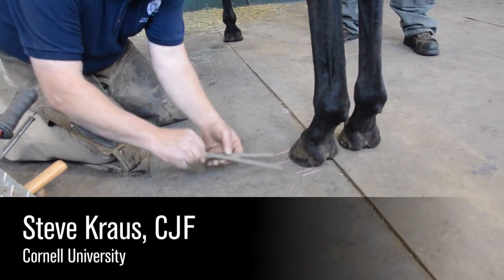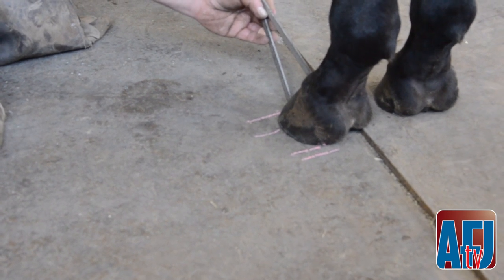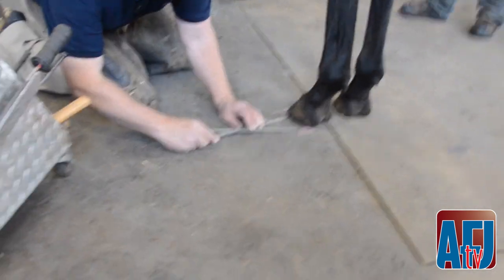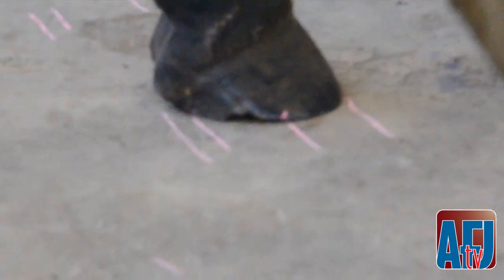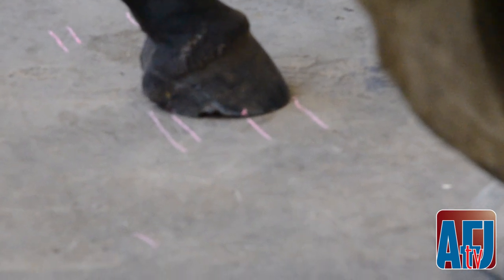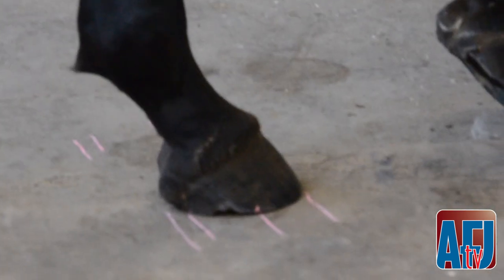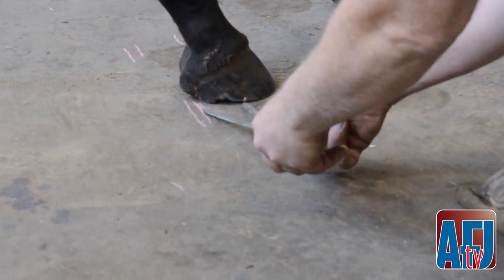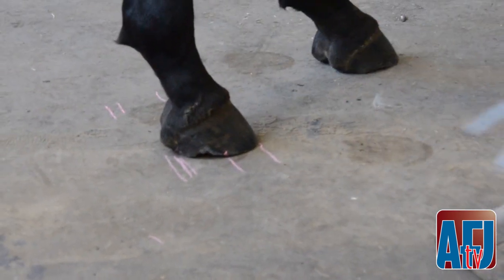Applying the Golden Ratio to Your Footcare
Cornell University farrier Steve Kraus shows how he applies the golden ratio to his evaluation of a horse. Read an article on this application at AmericanFarriers.com/goldenratio.